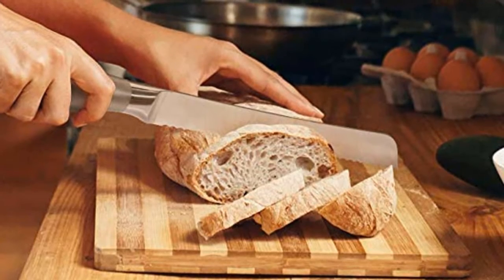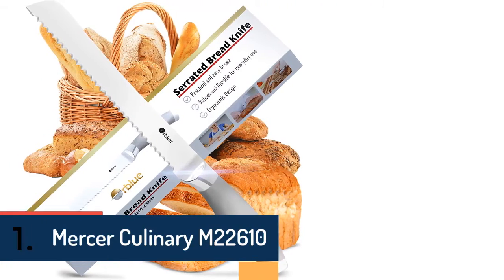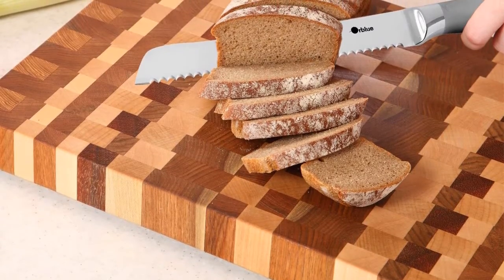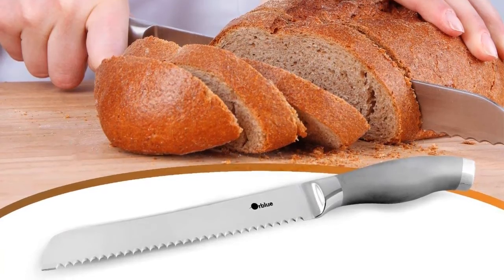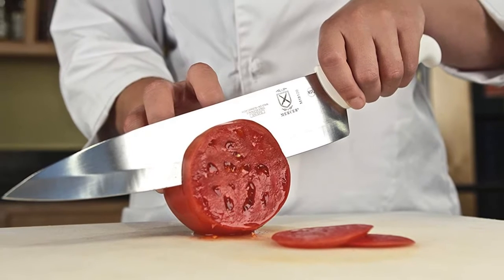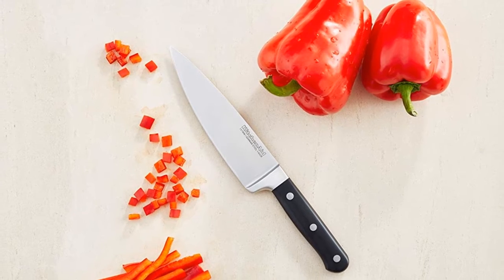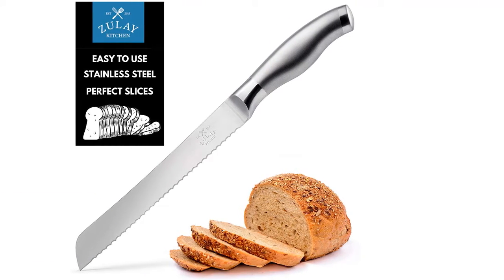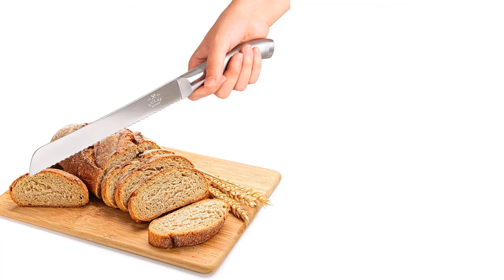Best Bread Knife - Top 5 Bread Knives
► Links to the Bread Knife we listed in this video:

►1.Mercer Culinary M22610
►2.Orblue Serrated Bread Knife
►3.Mercer Culinary M18120
►4.KitchenAid KKFTR6CHOB
►5.Zulay Serrated Bread Knife

In this video, we listed the 5 Best Bread Knife available in the market for this year. We made this list based on my personal opinion and i tried to list them based on their quality, durability, price,  and more.